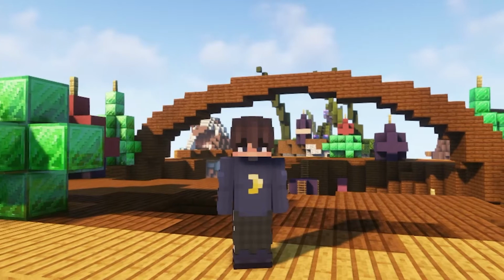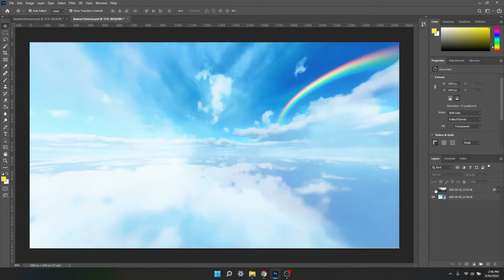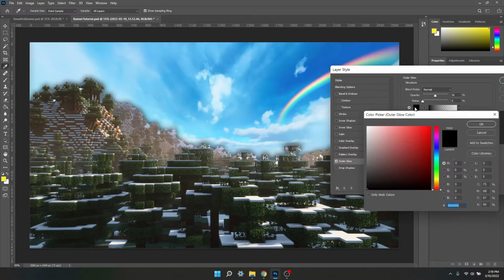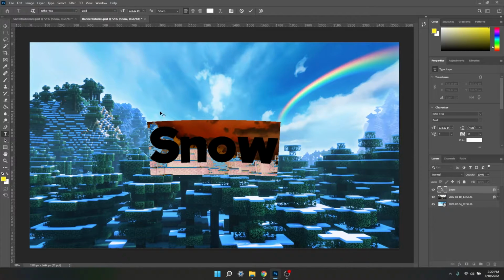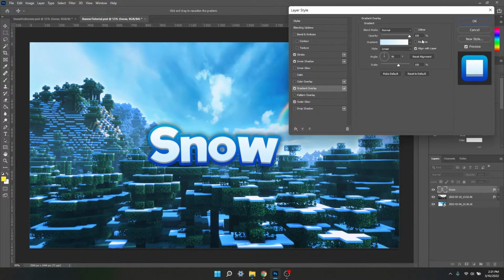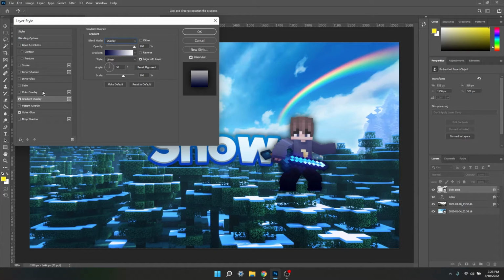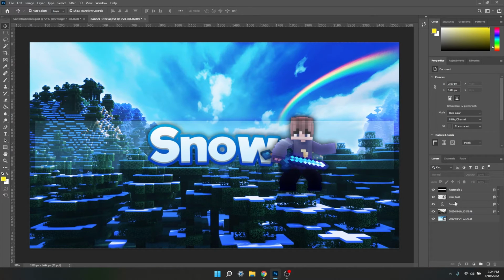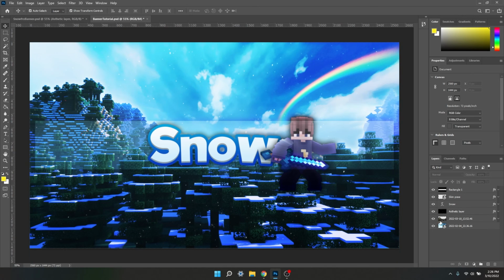How to make a Minecraft Youtube Banner In 10 Minutes!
Here is a cool pack thumbnail tutorial for you!

[Links & Files] •
-Photoshop

[Timestamps]
0:00 - Intro
0:09 -  Requirements
0:12 - Photoshop
0:34 - Adding a background
1:46 - Text and Character
3:18 - Border and Effects
4:17 - Outro

[My Gear] •
- MSI GE76 Raider Laptop
- RTX 3060
- Intel Core i7-11700k
- 16 Gigabytes Ram
- Fans that sound like an airplane taking off
- Model O Matte Black

[Tags] •